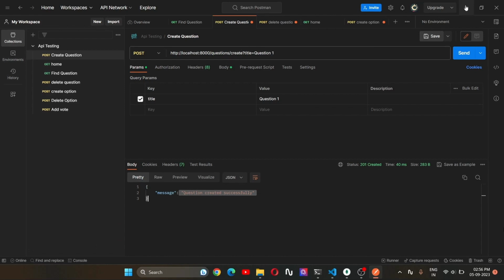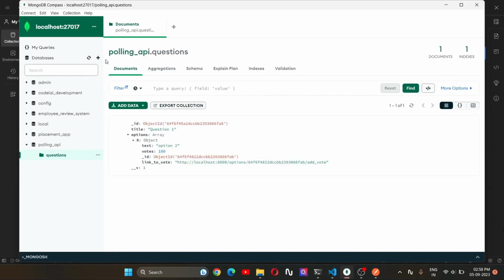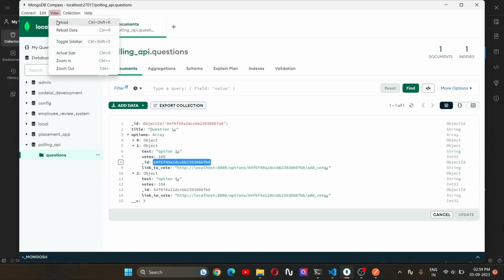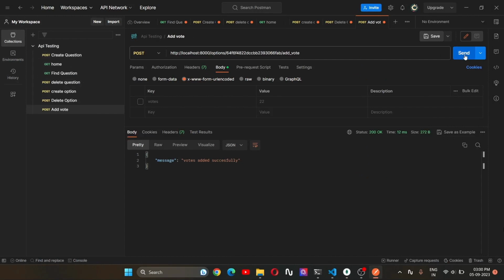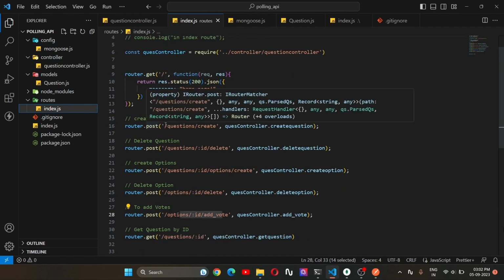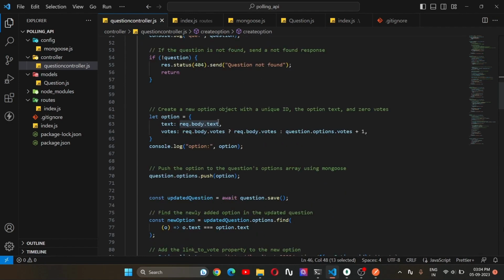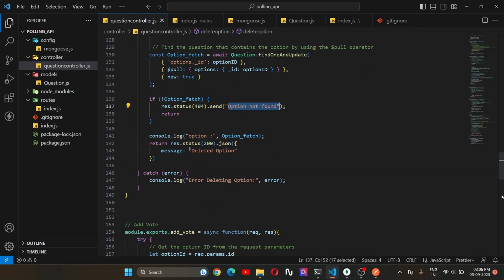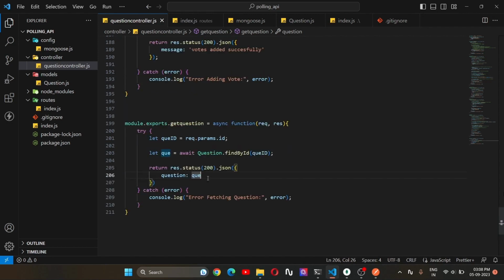Polling API Creation | Postman | Node | Express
Polling API created in node.